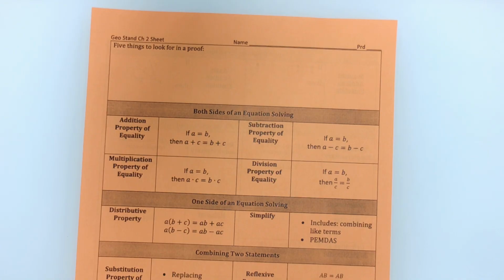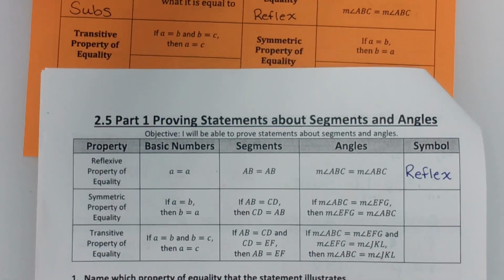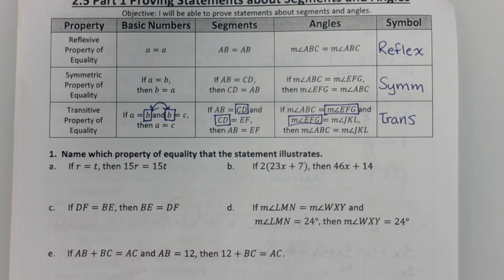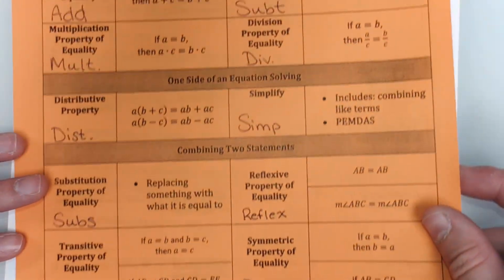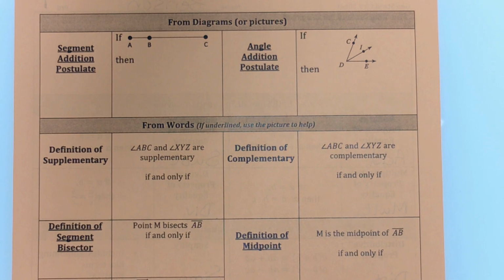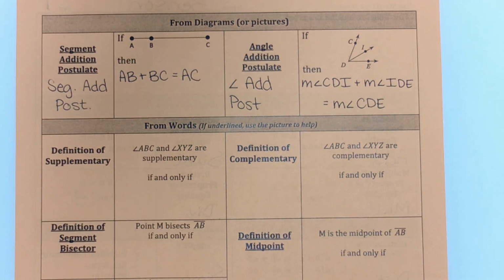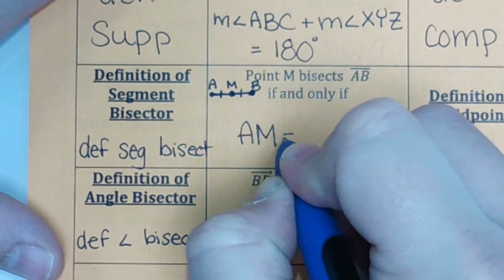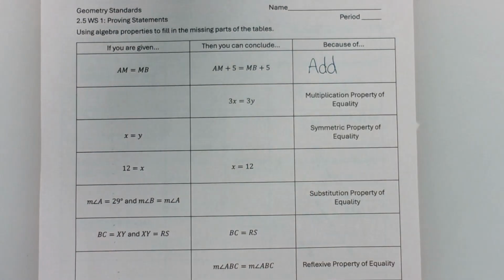Geometry Standards: 2.5 Day 1: Geometric Proofs - Properties